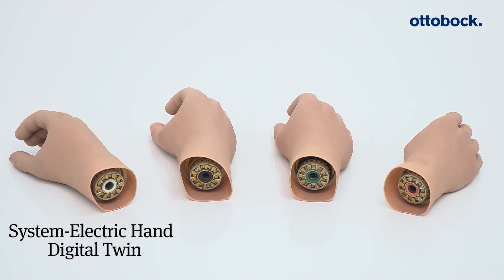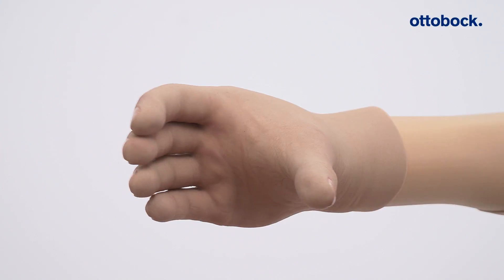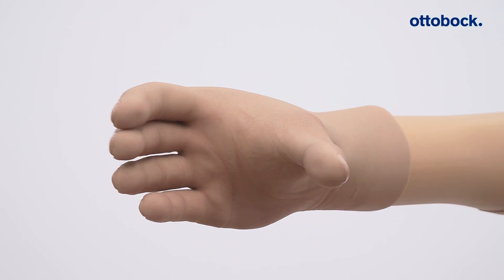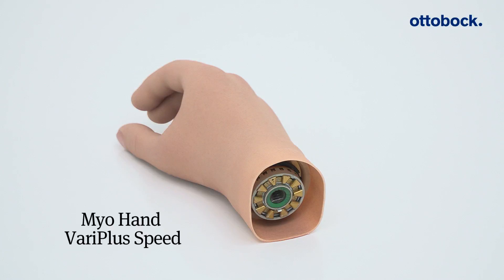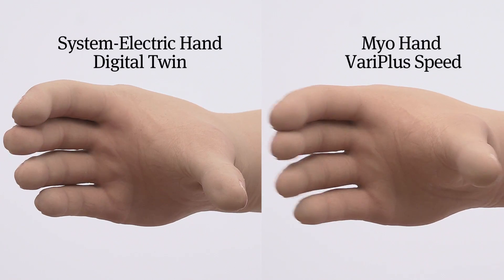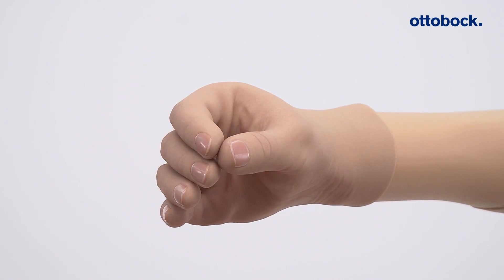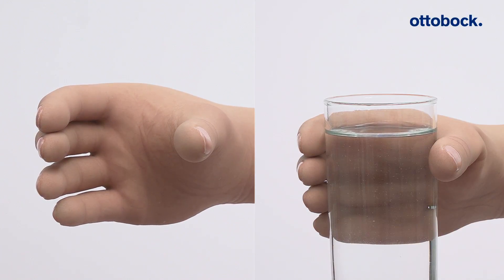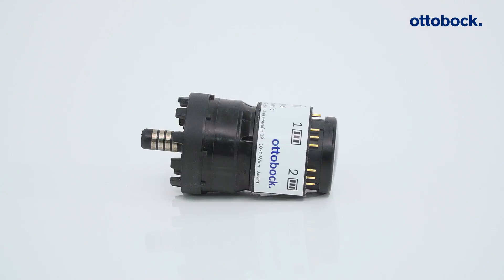MyoBock – Overview System-Electric Hands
The reliable MyoBock System contains 4 different types of hands which combine high functionality with natural appearance.